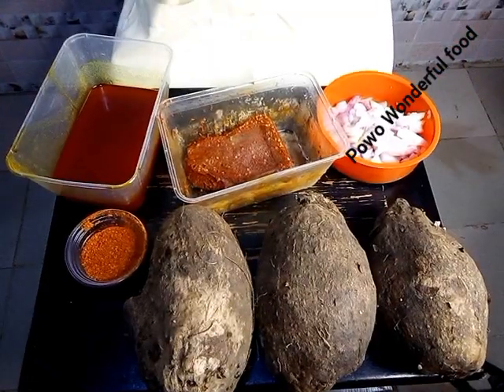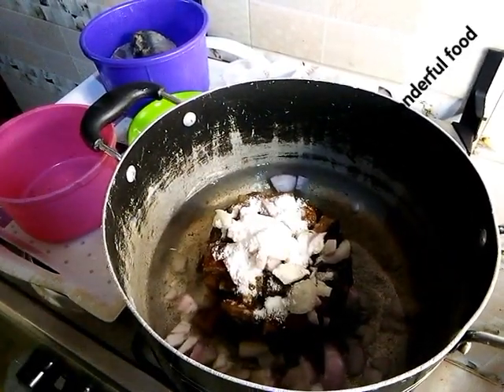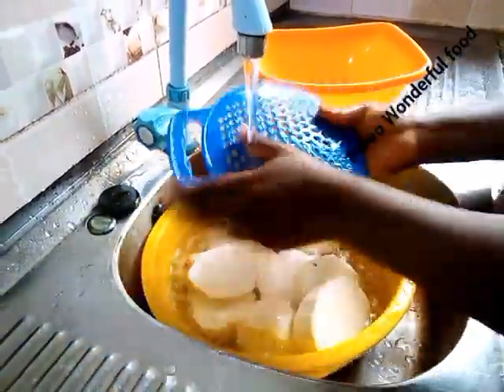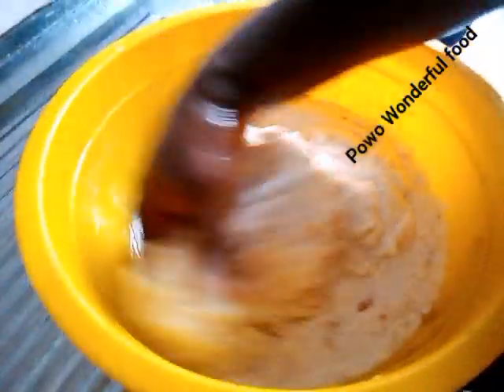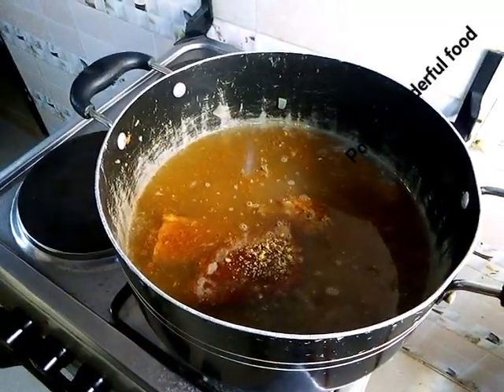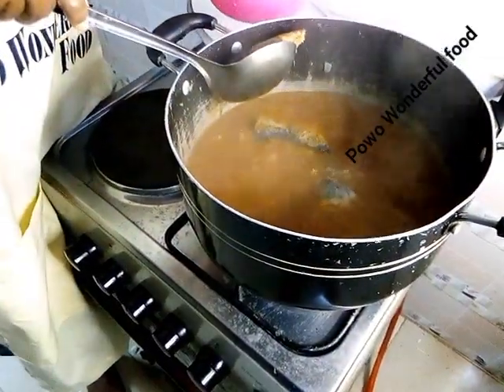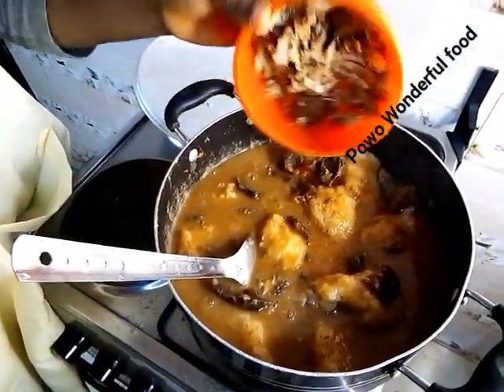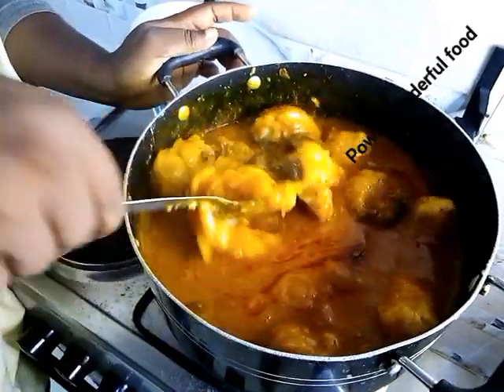How to make IFOKORE Food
IFOKORE is Nigeria native food which is Make from ijebu (Ogun state)

ingredients

water yam
pepper
onion
ogiri
red oil
fish
ponmon
meat